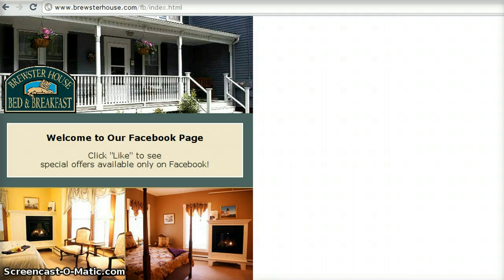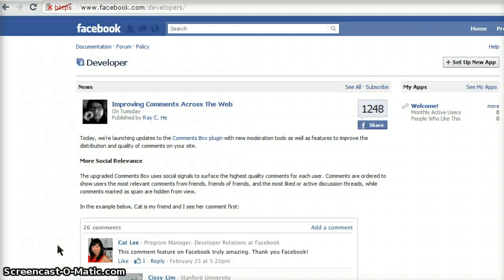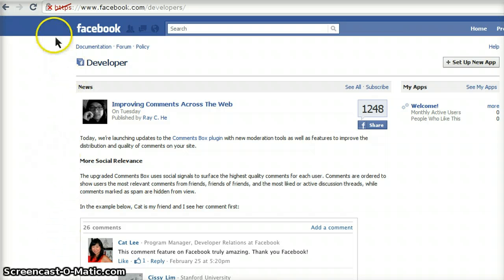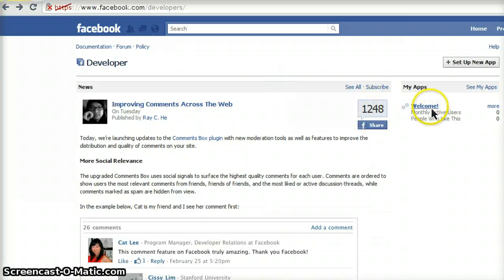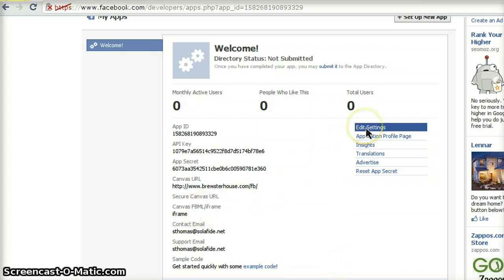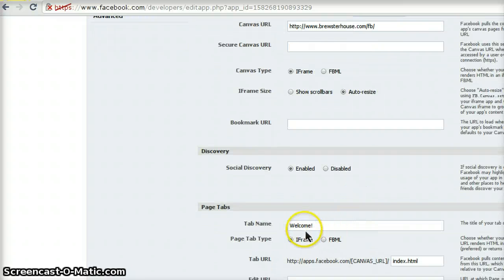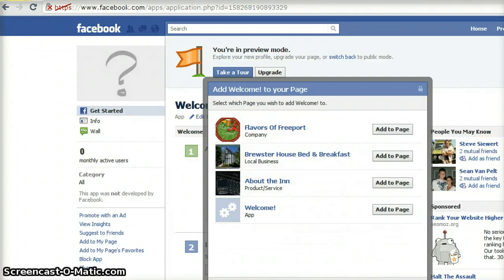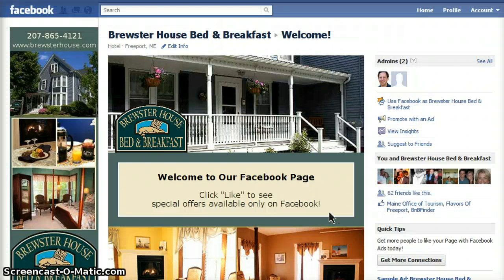Creating IFrame Apps in Facebook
Easily create custom IFrame pages for Facebook